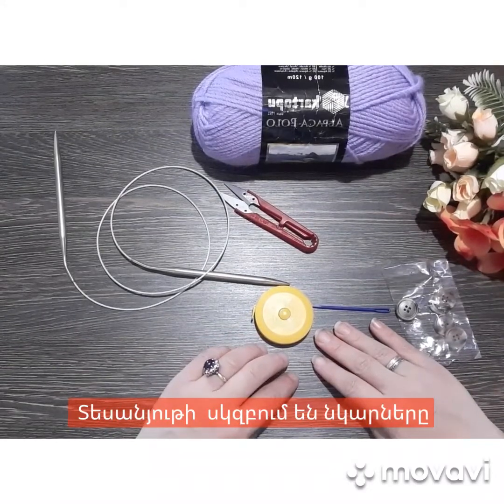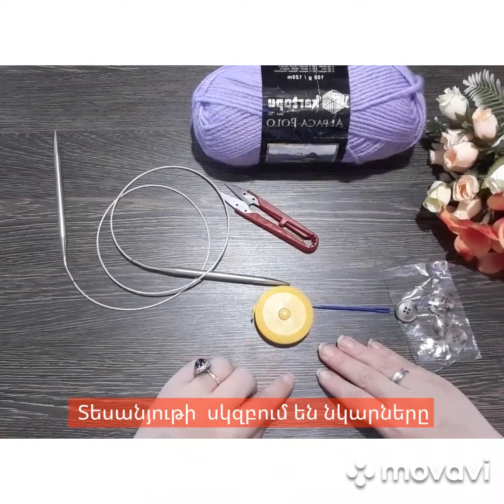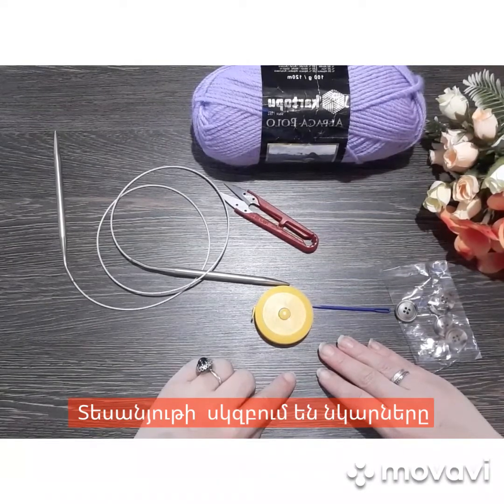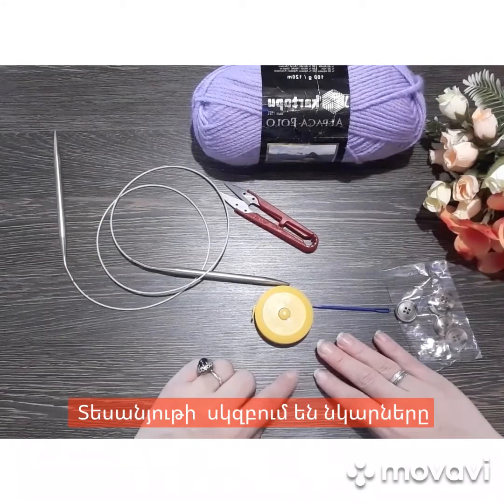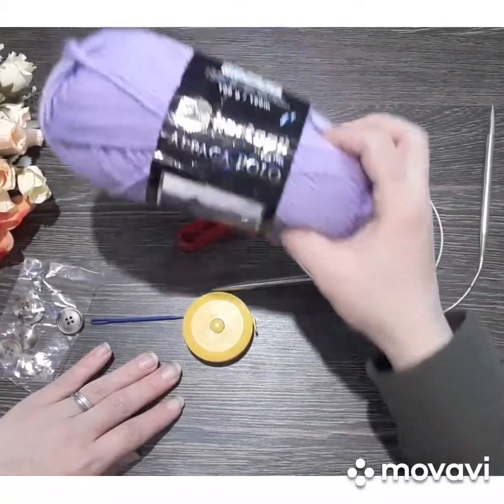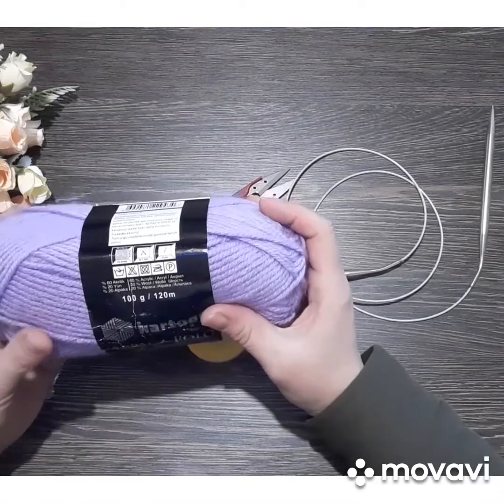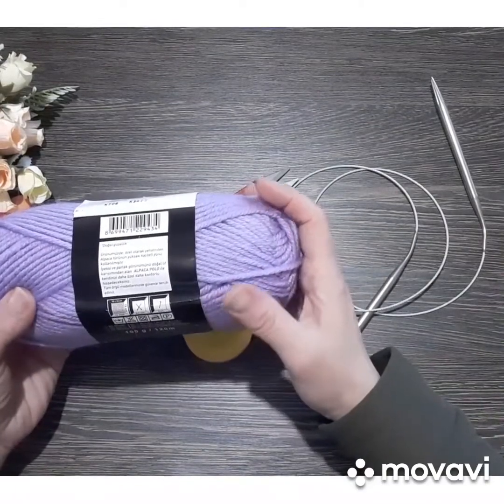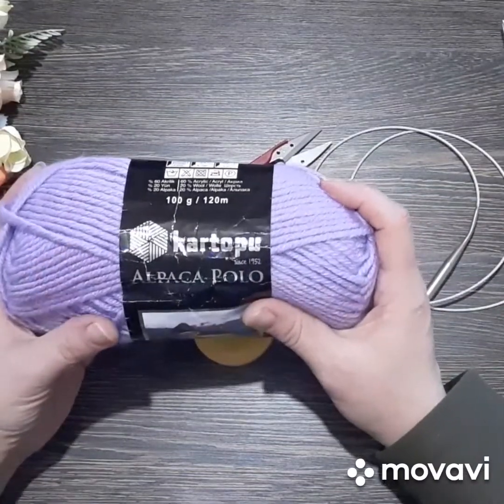Մանկական ժակետ 3-ից -6 ամսեկան(Անոնս) Շուտով Մադտեր -Կլասս❤❤❤❤